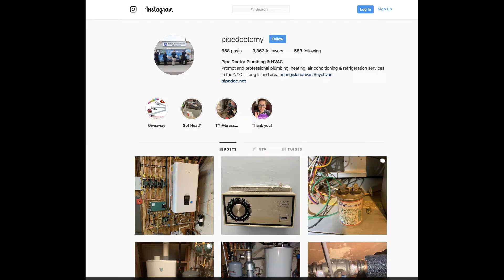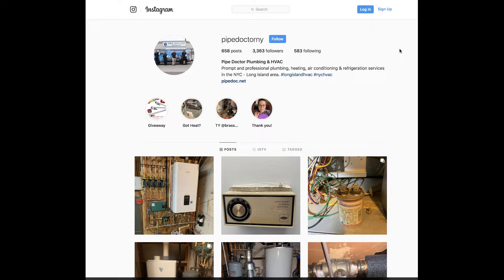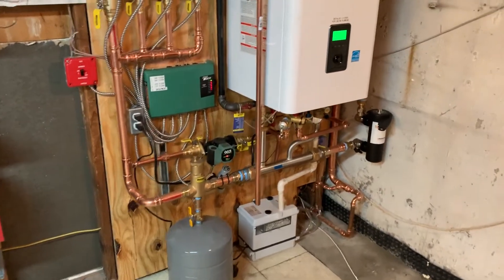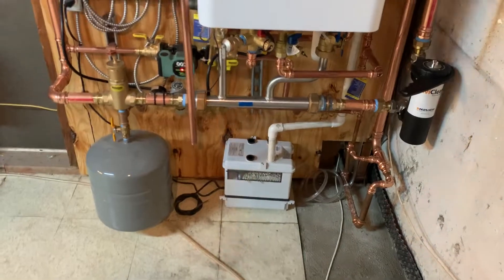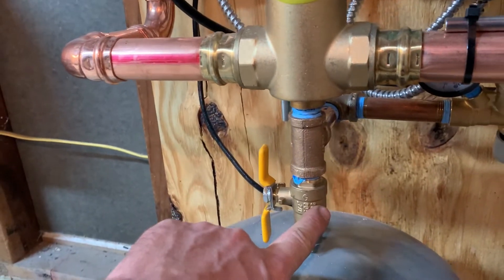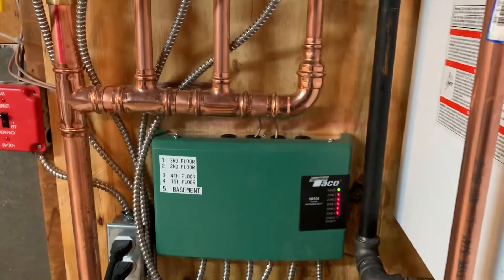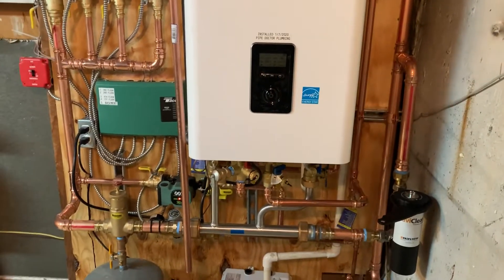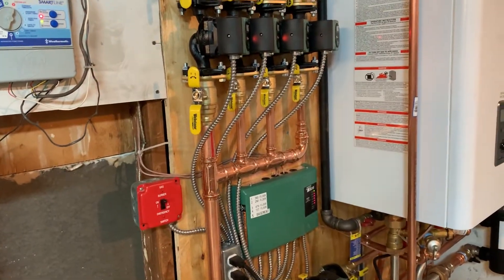Installed Navien NFC-200 Tankless Combi With Multiple Taco ECM Zones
In this video we removed a Burnham P206 6 zone gas fired boiler with a Laars indirect water heater and installed the Navien NFC-200 Tankless combi with multiple taco ECM 007E circulator zones.

"Mech" Merchandise Requests (United States Only):
Pipe Doctor long-sleeve shirts are available in Medium, Large & XL - minimum donation of $34 is appreciated

Pipe Doctor FlexFit Embroidered Caps - minimum donation of $37 is appreciated

I ship USPS Priority Mail.

Shopping on Amazon?

Sticker Requests:
Name
Address
Consider making a donation of $5.00, or ANY amount, to the postage fund! If you donate $10 I will mail you all 4 stickers!
I literally mail out stickers all over the globe. I've sent stickers to HVAC guys in Afghanistan, New Zealand & all over Europe.

Mikey Pipes
C/O Pipe Doctor Plumbing
80 E Hawthorne Ave